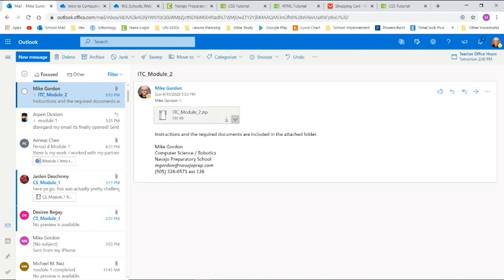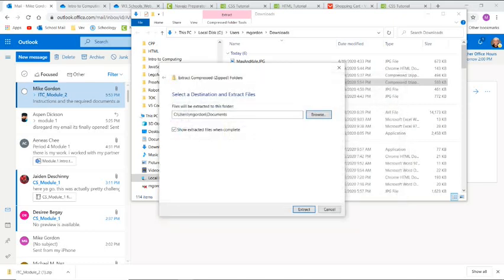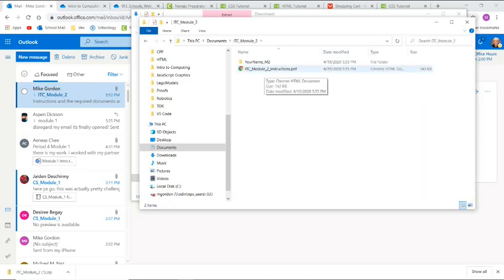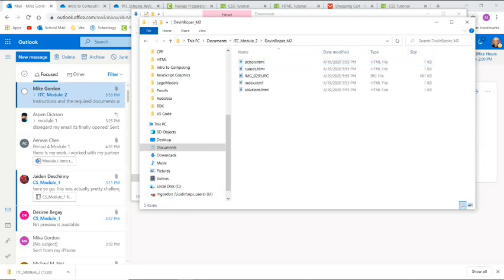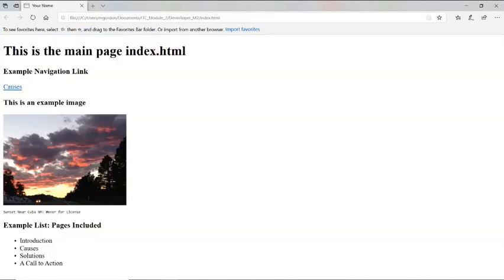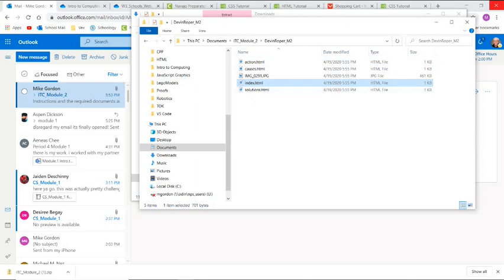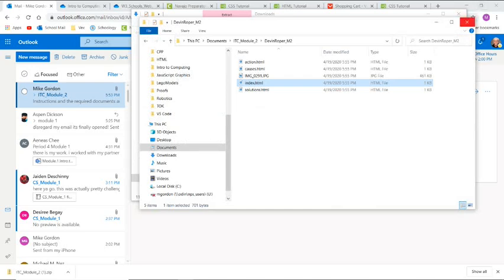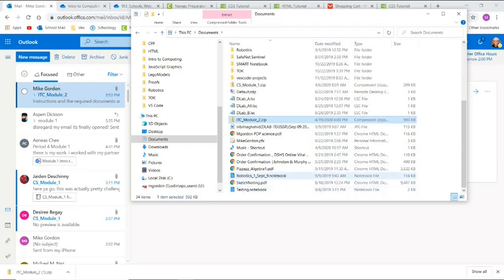Module 2 Video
Instructions for Module_2